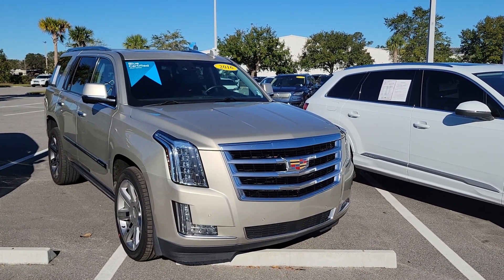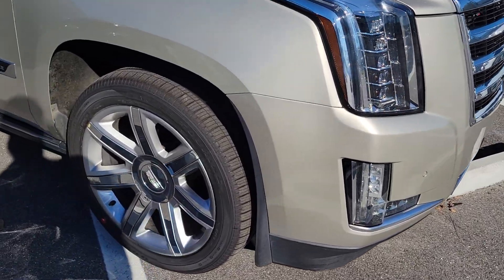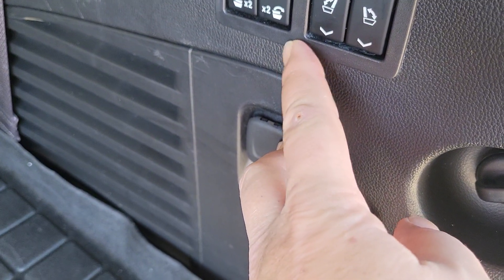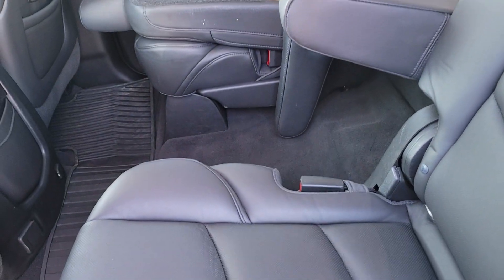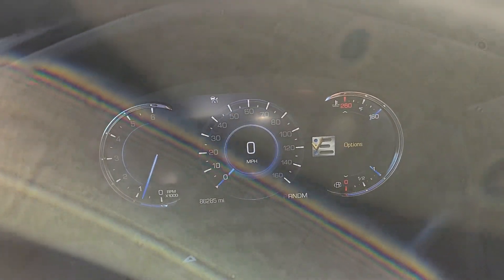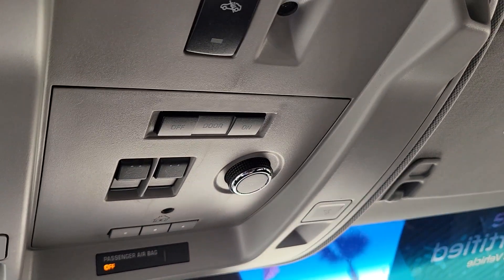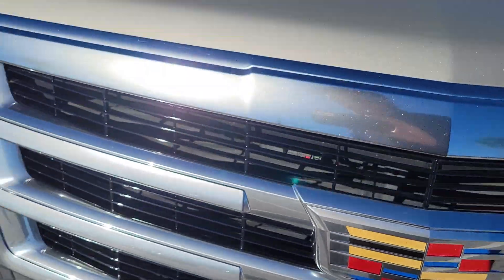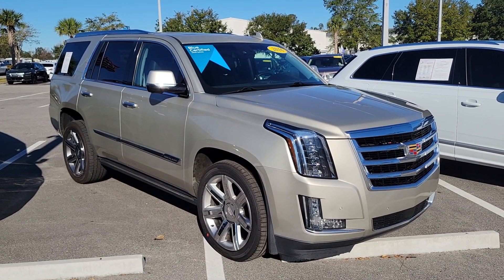2016 Cadillac Escalade Premium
Gold Metallic with Black Leather
86k in miles
Heated/Cooled Seats
Heads Up Display
4x4
360° Camera System
Premium Package
Bozard Lincoln